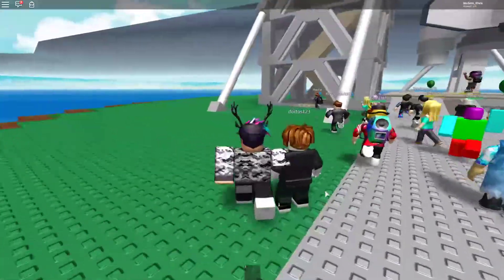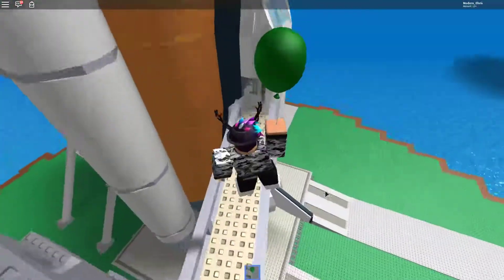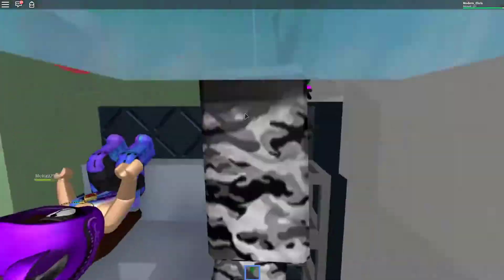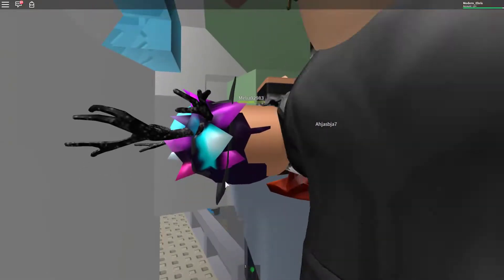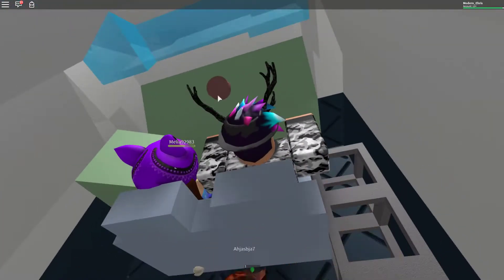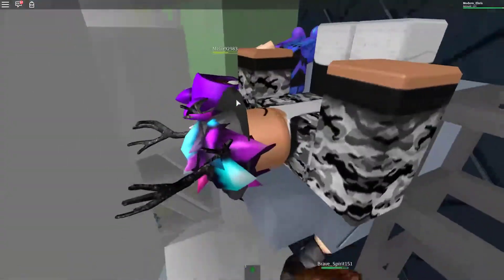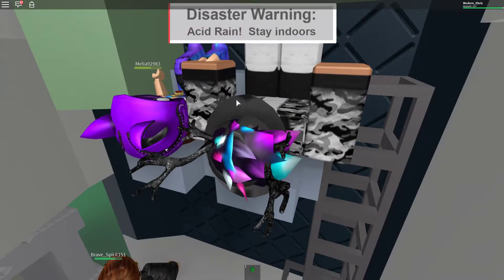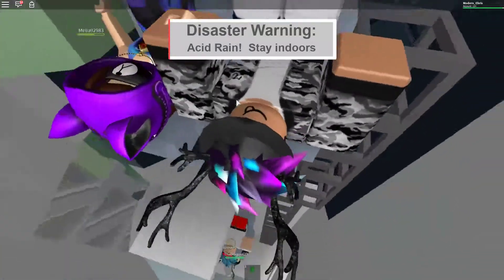[EVENT] HOW TO GET THE ROCKET EGGSCAPE IN NATURAL DISASTER SURVIVAL (Egg Hunt 2019)